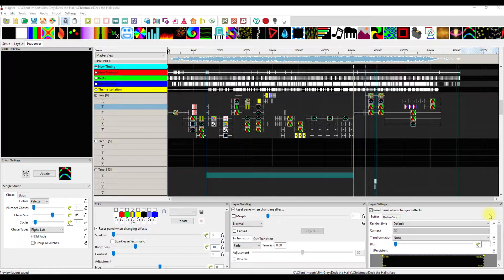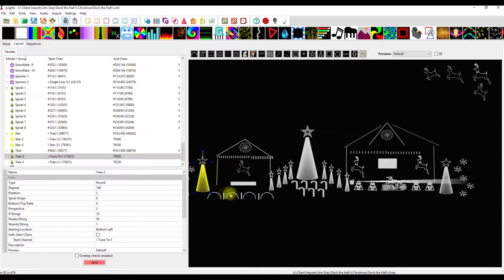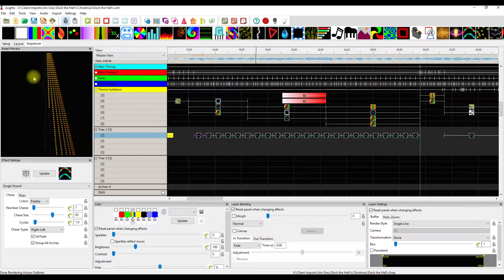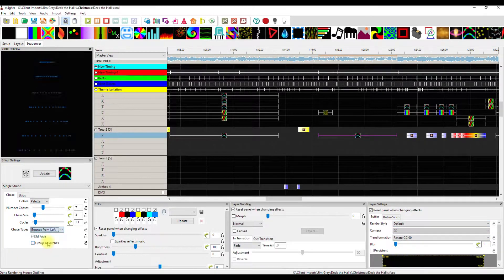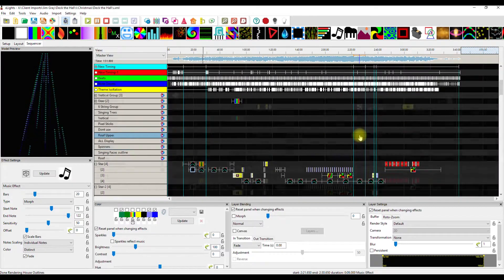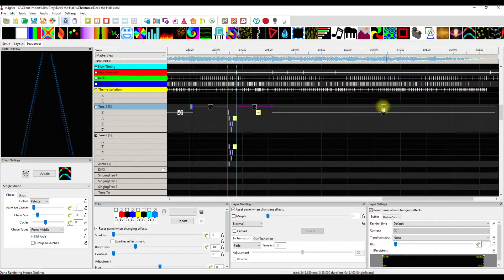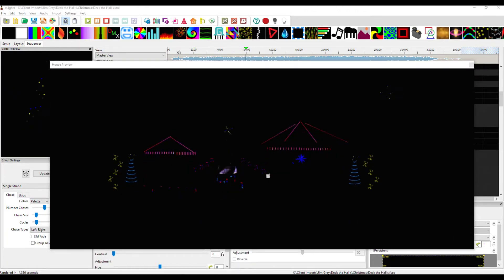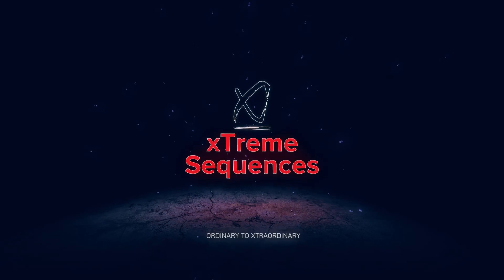Reusing Effects for Additional Models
Make adding additional props to your show easier. Why reinvent the wheel.